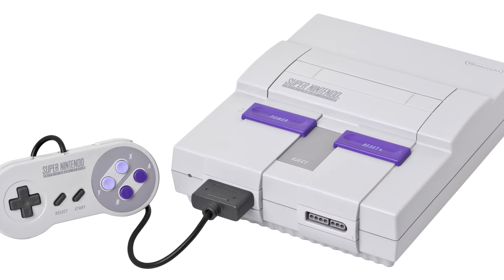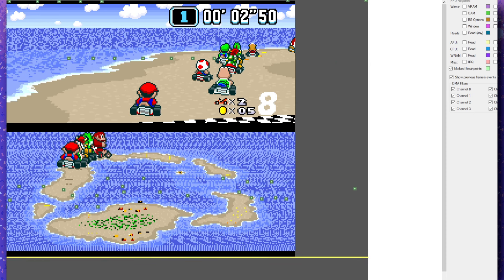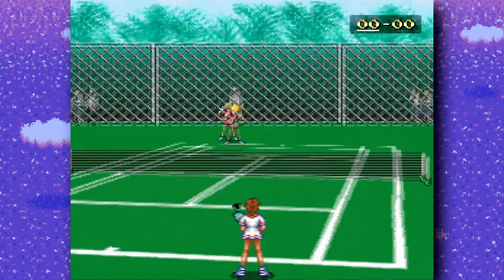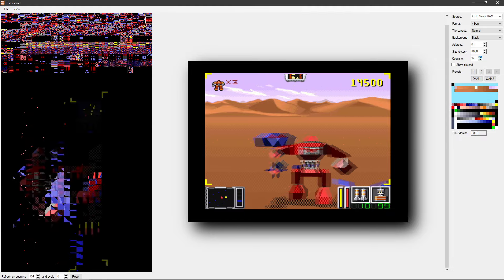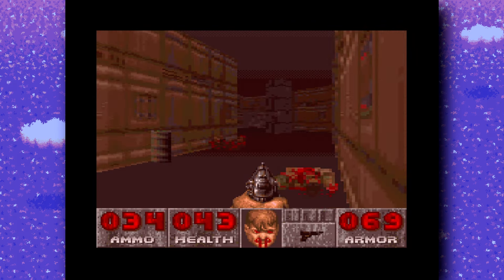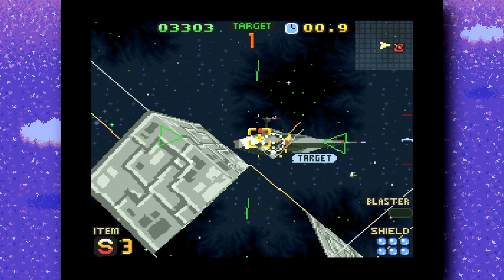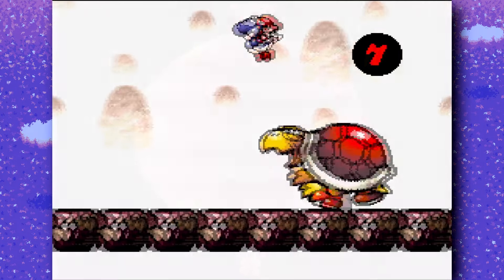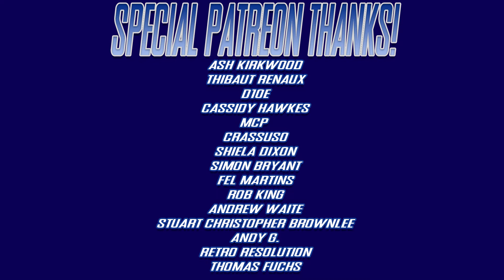How 'Enhancement Chips' Pushed The Limits of The Super NES (and Sometimes Didn't)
Right from the start the Super NES was enlarge, engorged, emboldened by enhancement chips and I'm doing to be taking a look at how these addons made some of the SNES's best games possible and sometimes didn't seem to do anything at all.

Games featured and index:
00:00 Intro
00:34 Super Mario Kart
01:20 F-Zero
01:30 Street Racer
05:48 Battle Racers
06:04 Shutokō Battle 2
06:18 Aim For the Ace
06:43 Dungeon Master and Eye of the Beholder
07:05 Mega Man X Games
07:37 Star Fox
08:14 Vortex
12:30 Dirt Trax FX
12:47 Stunt Race FX normal
13:00 Stunt Race FX overclocked (yeah I know it hardly looks any different here, but honestly it's better)
13:25 Doom
13:59 Winter Gold
14:26 Star Fox 2
16:56 Yoshi's Island
22:59 Super Mario RPG
23:06 Super Road Blaster
23:16 F1 ROC II
23:35 Patreon thanks and ending waffle